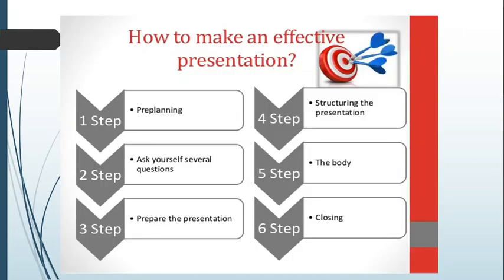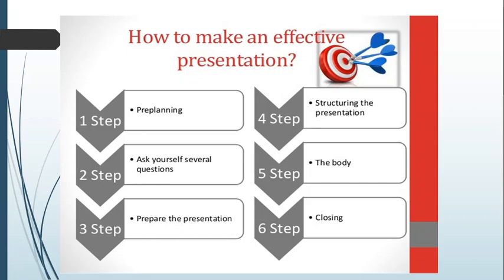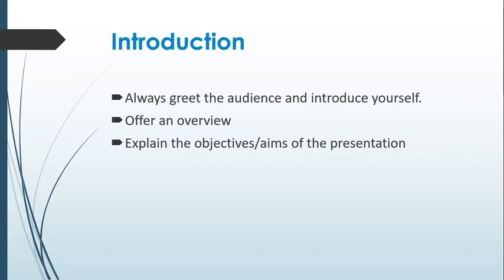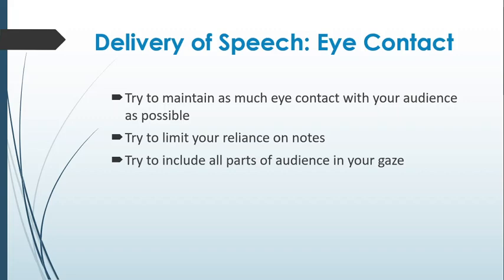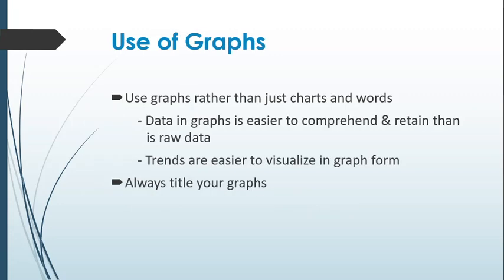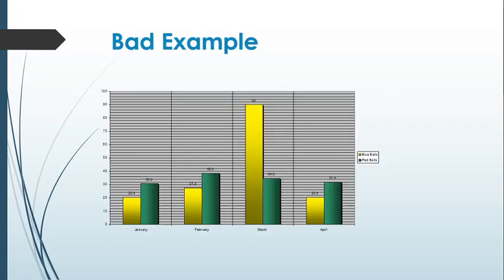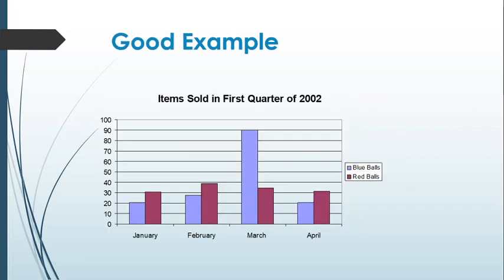How to do a presentation?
This Video Explains how to do a presentation properly